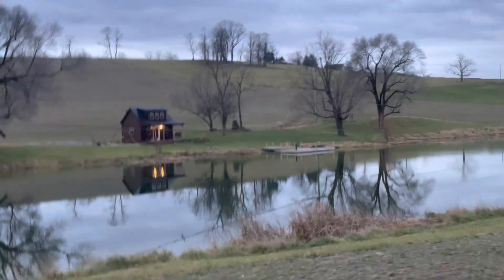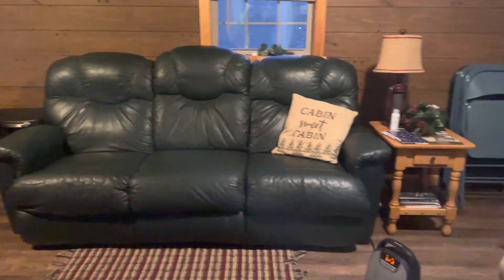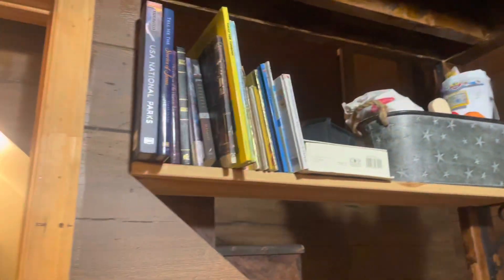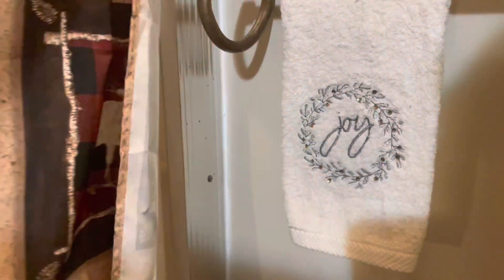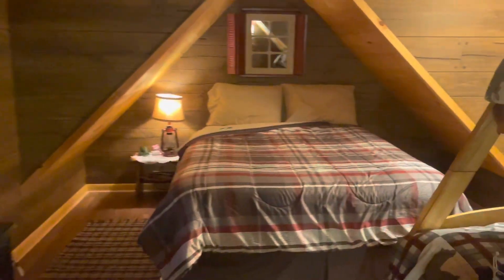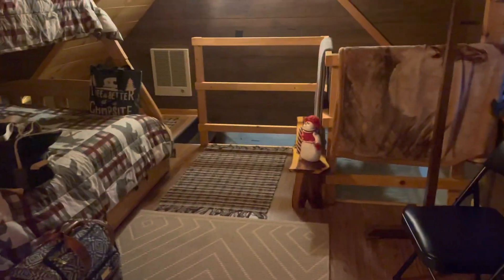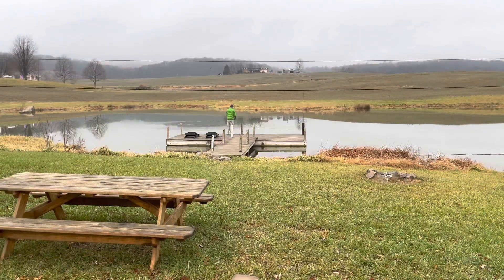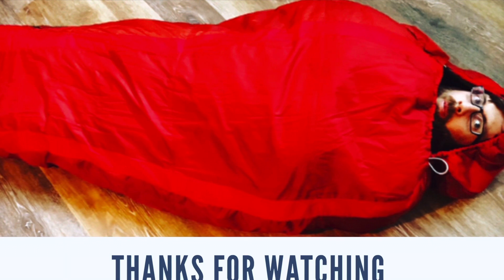Over view of the Airbnb, Pondside Paradise￼ in Singers Glen VA￼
Cute Airbnb in Singers Glen Virginia.